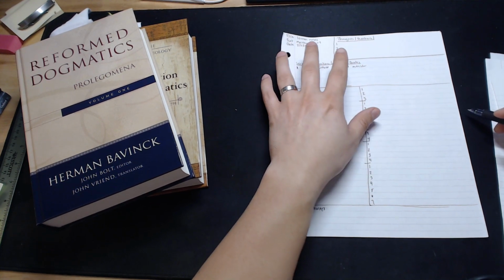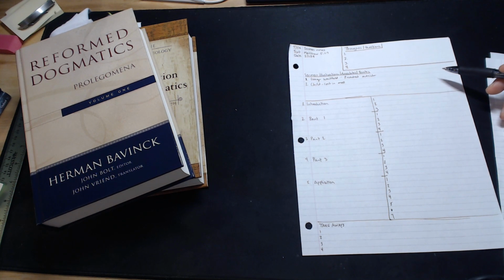Cornell Notes Adapted for Sermon Note Taking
In this video I describe my note taking methodology for sermons